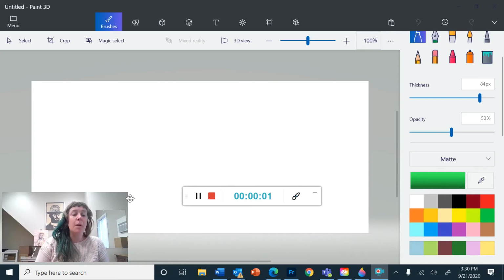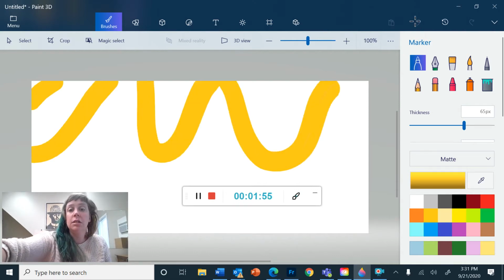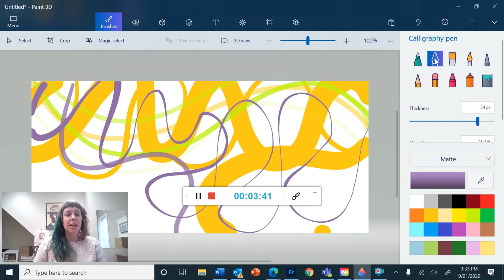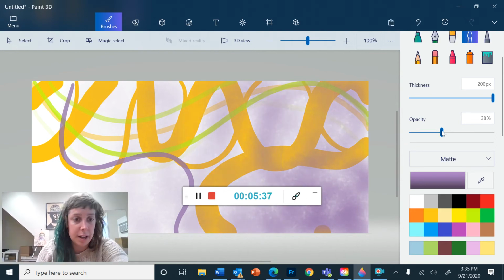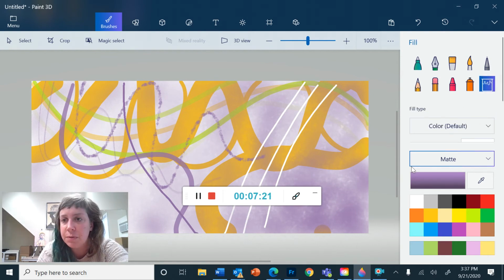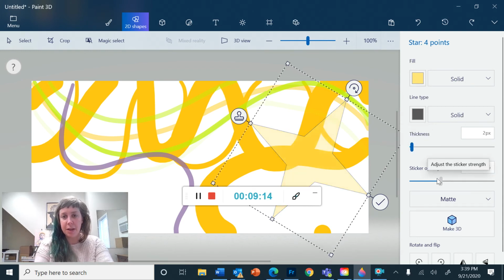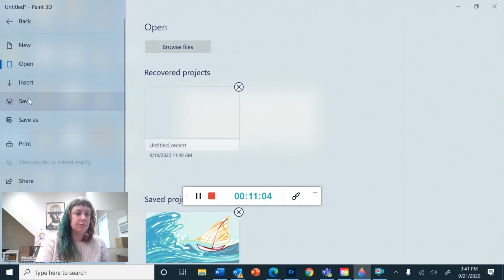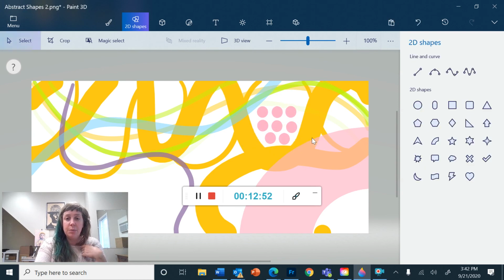Microsoft Paint 3D - Brush and Shape Tools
How to use the brush and shapes tools in Microsoft Paint 3D from the lesson on Monday, Sept 21st. If you missed class, you will also need to check out the Nearpod for further instruction